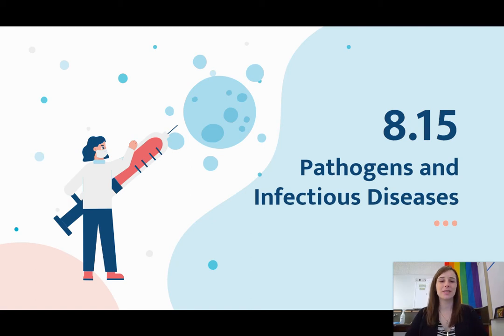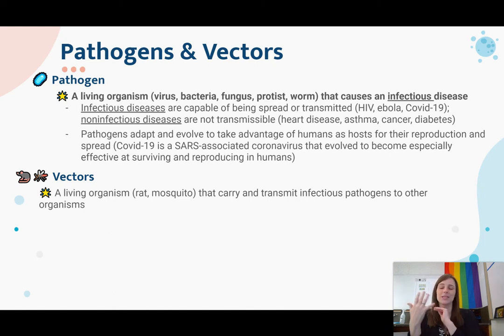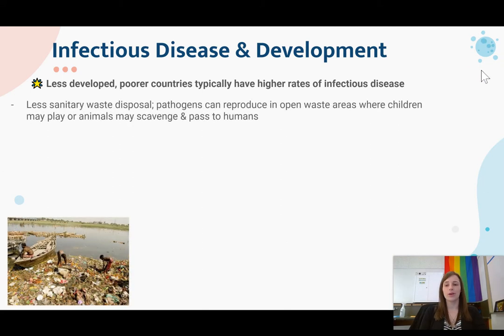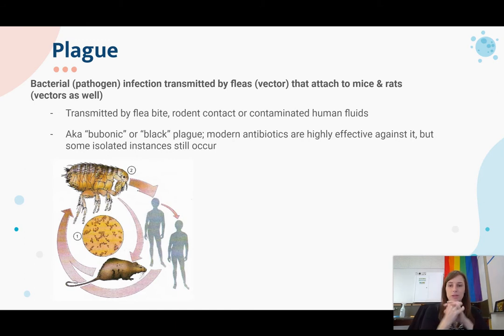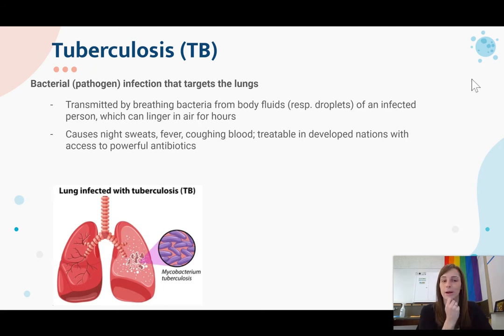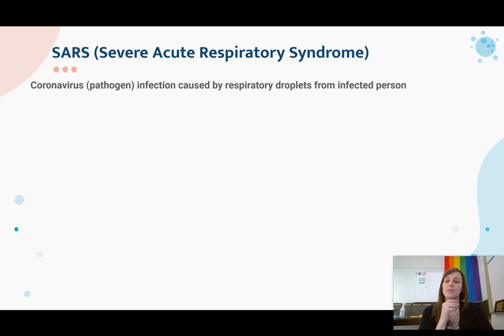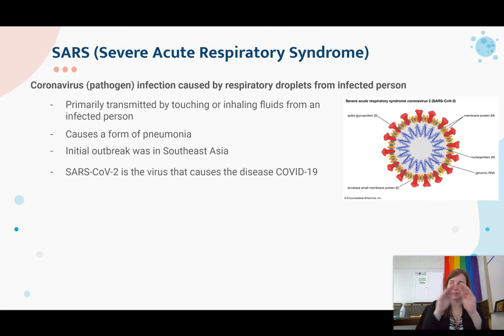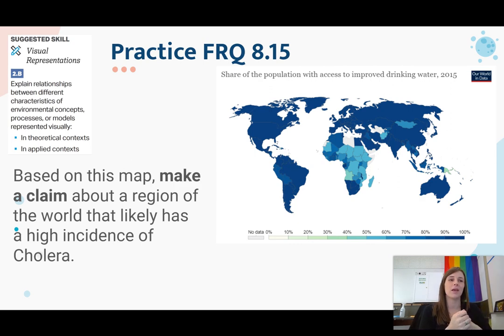8.15 Notes - Pathogens & Infectious Diseases